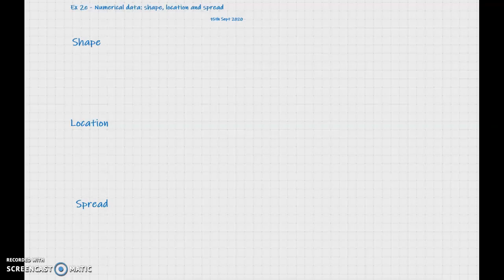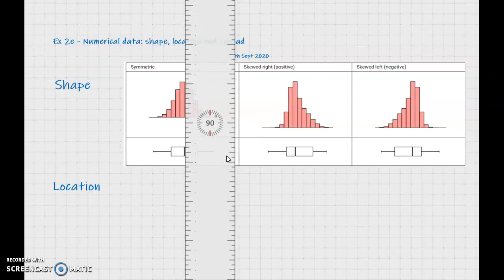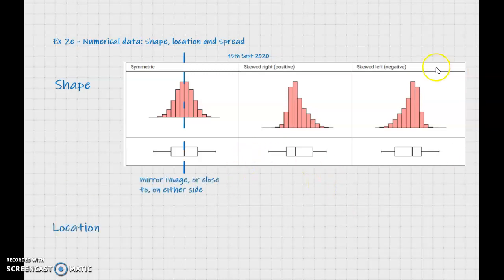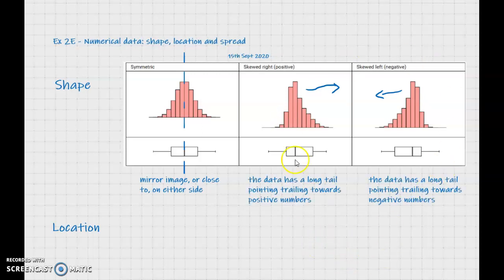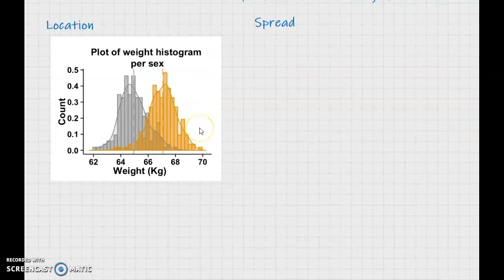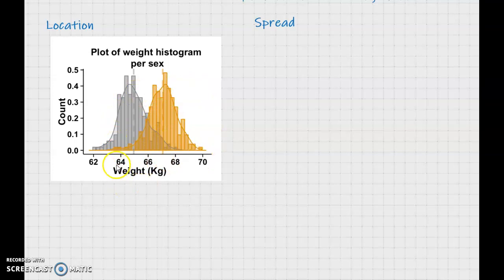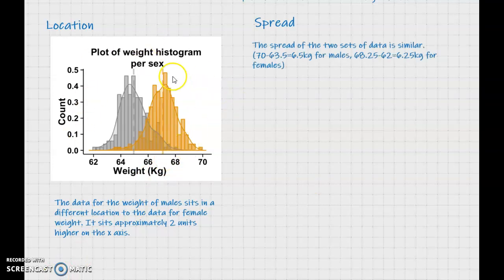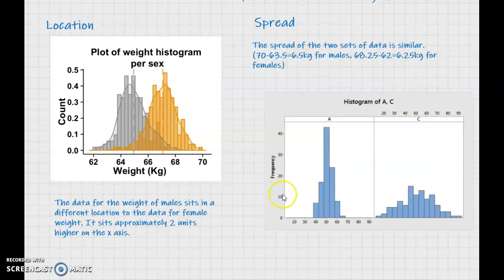Ex2E Numercial data: shape, location and spread